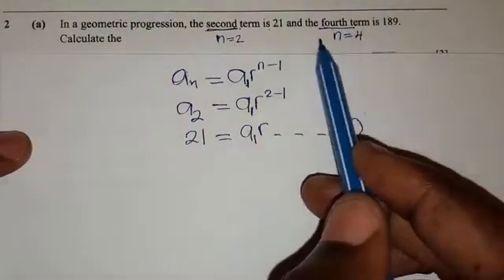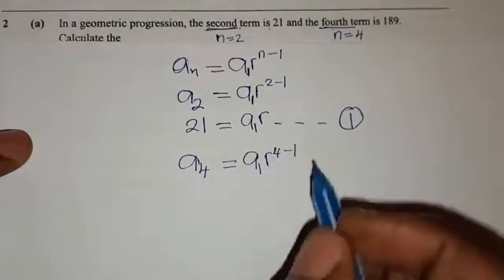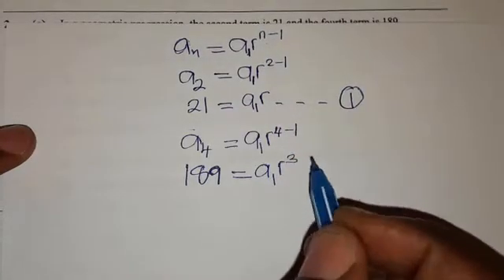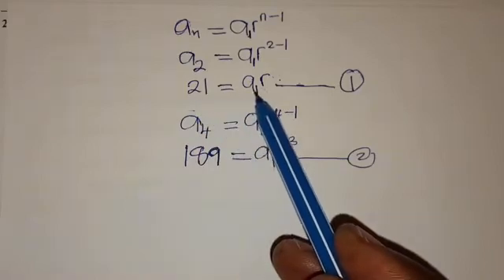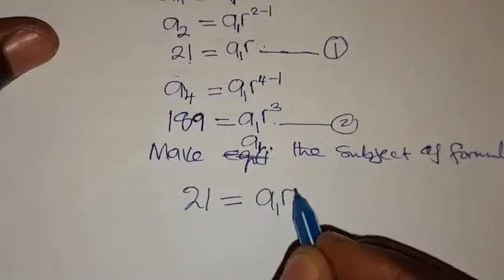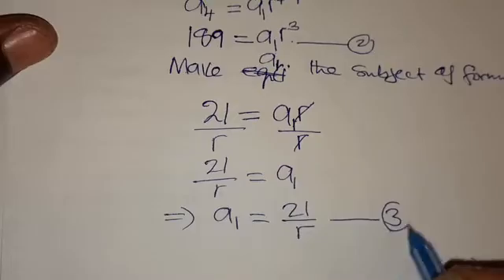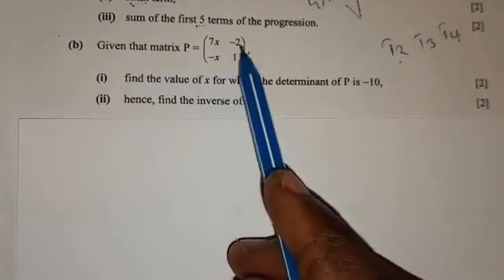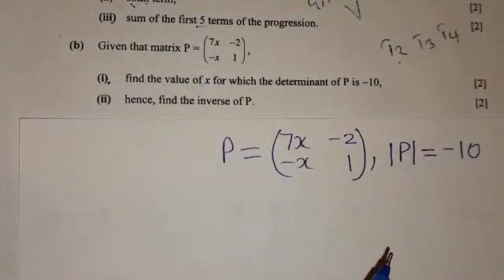2023 GCE maths q 2 paper2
Are you ready to ace the 2023 GCE Maths Q2 Paper 2? Dive into the world of geometric progression in this mind-boggling video! With the second term revealed as 21 and the fourth term as 189, crack the code to unveil the first term and the common ratio. Hang tight as we unveil the mystery behind the sixth term and explore the sum of the first 5 terms. Sharpen your math skills and uncover the secrets hidden within this challenging paper. Don't miss out on this educational journey towards mathematical excellence!